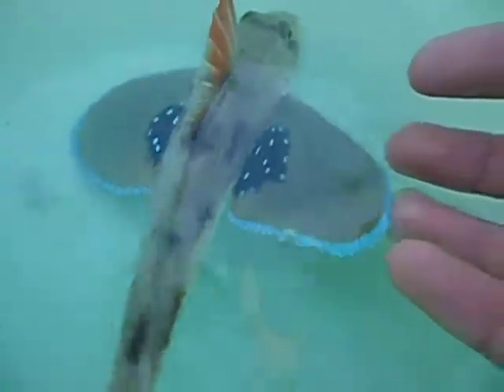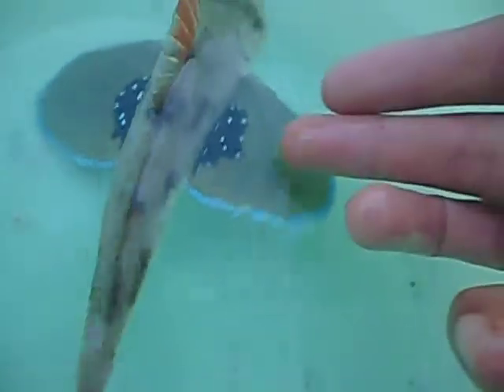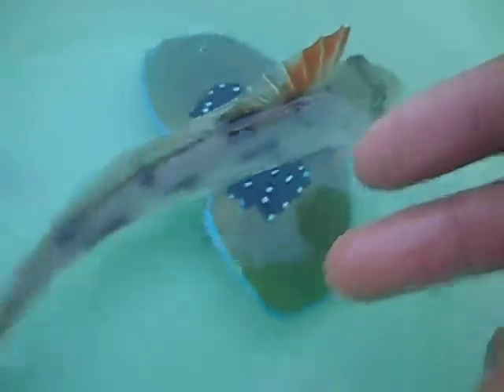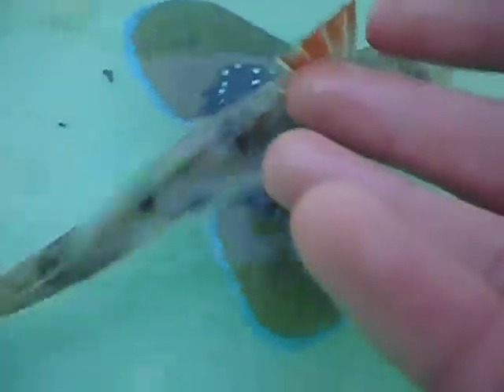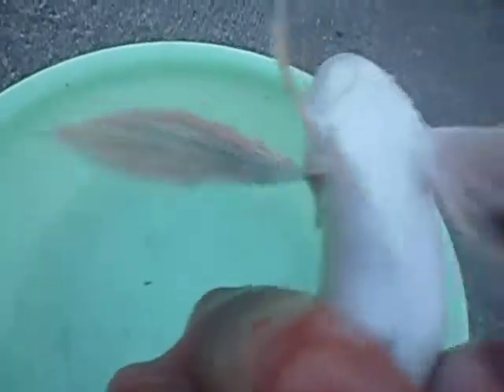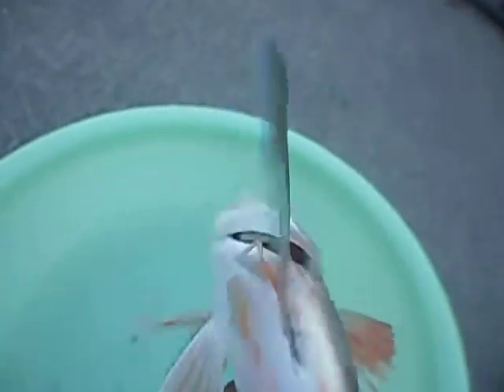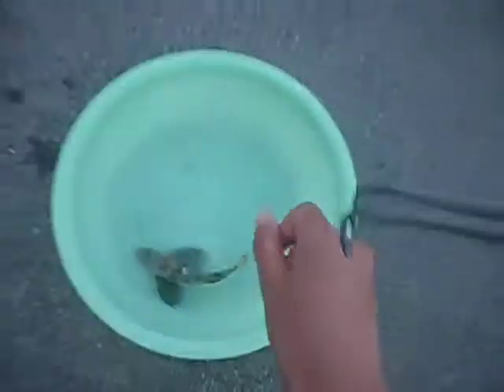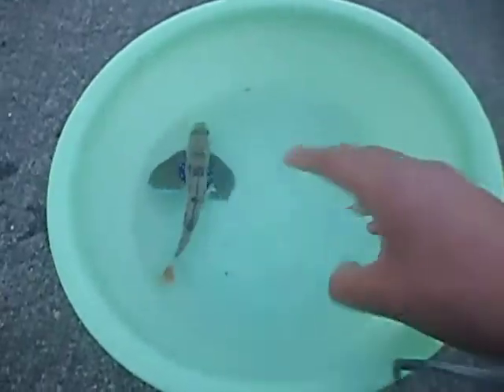1st red gurnard in my life! aka rare fish in the harbor!!!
this is the first red Gurnard ive ever caught in my life😀